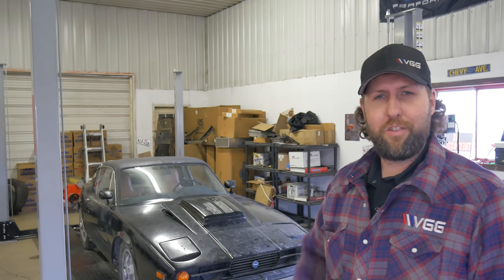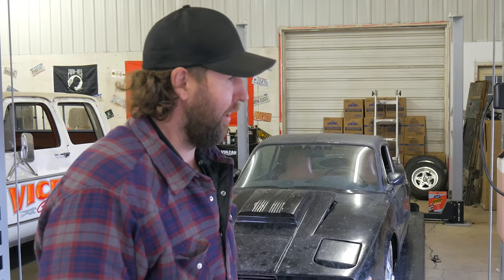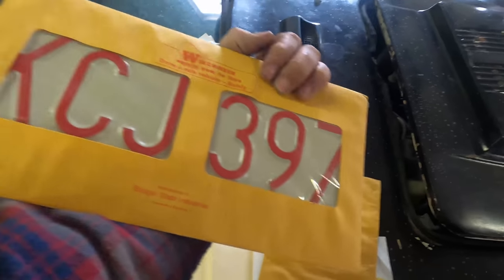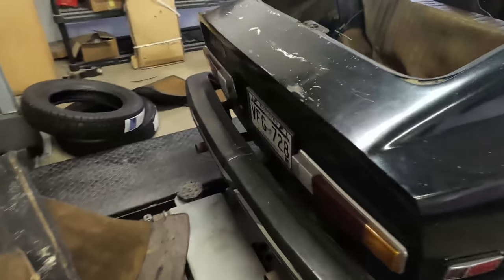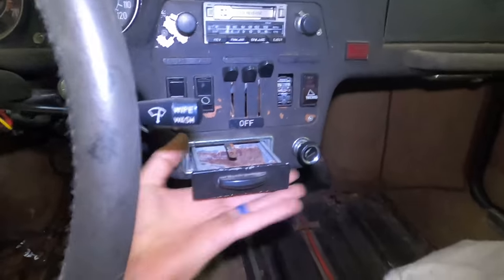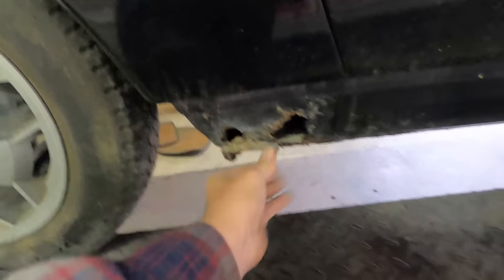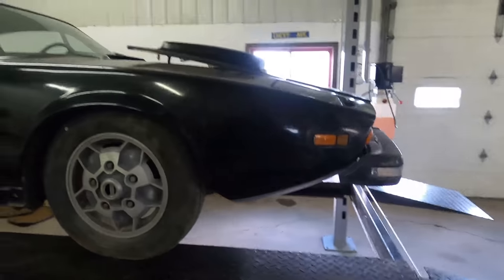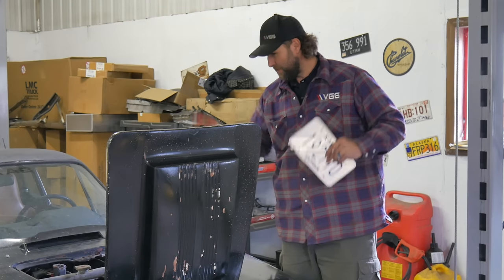FORGOTTEN 1974 SAAB Sonett III - Will It RUN AND DRIVE after 29 Years?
Redeem a Harry’s Trial Set for just $3 when you go

Here's a ultra rare car you don't see often! With only 2,483 made, it's not uncommon if you haven't seen one of these in person! It's powered by a Ford Taunus V4, and a 4 speed. It's also front wheel drive! Let's see if I can get it fired up after 29 Years!

SEND ME JUNK:
Lewisburg, TN
37091